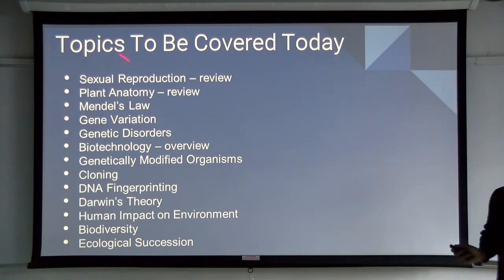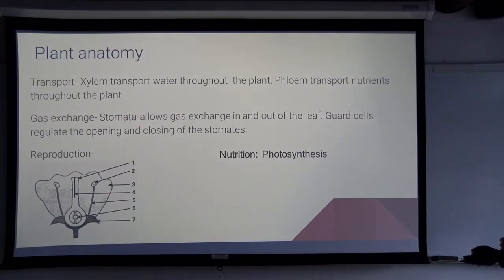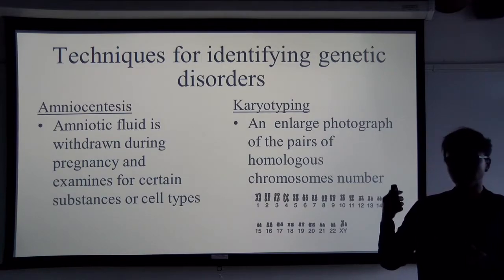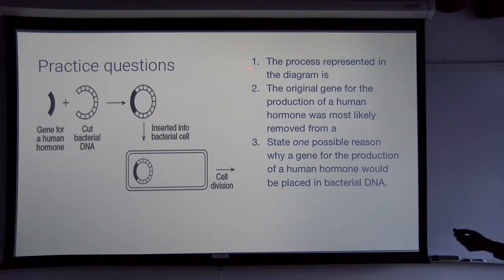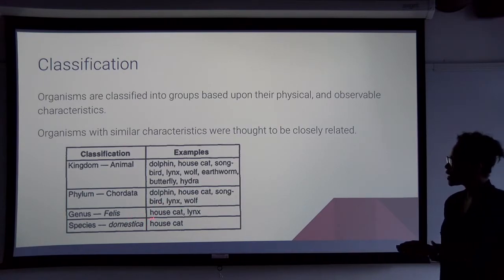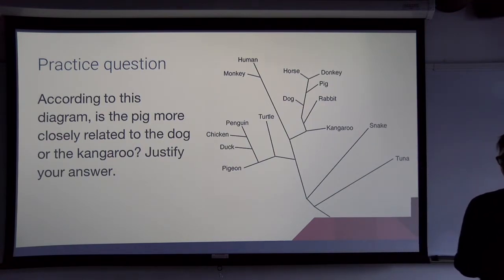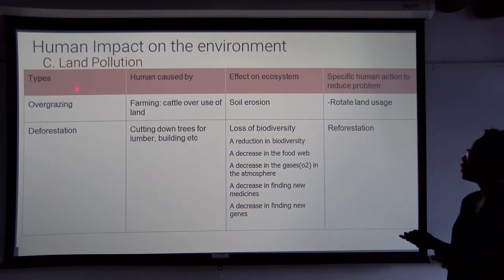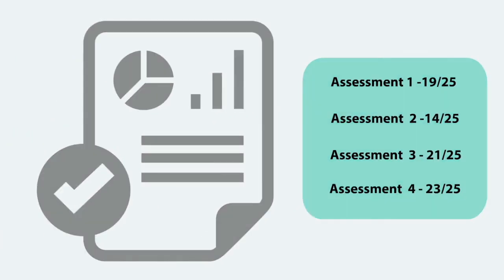Regents Review, Biology, Session 3, June 3, 2018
Regents Review, Biology.  Topics include: Sexual Reproduction, Plant Anatomy, Mendel's Law, Gene Variation, Genetic Disorders, Bio-Technology, Genetically Modified Organisms, Cloning, DNA Fingerprinting, Darwin's Theory, Human Impact on Environment, Biodiversity, Ecological Succession